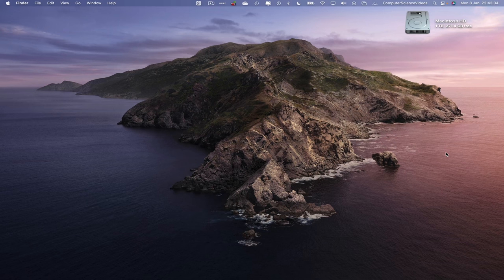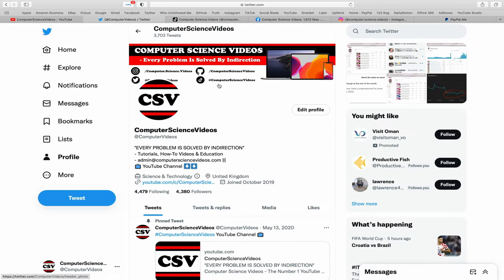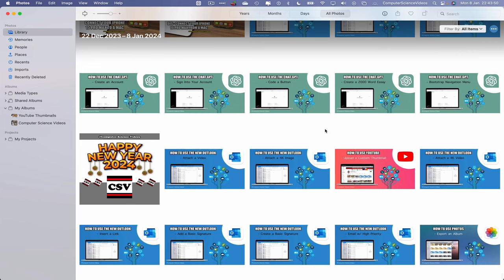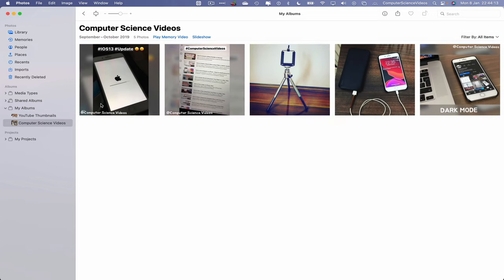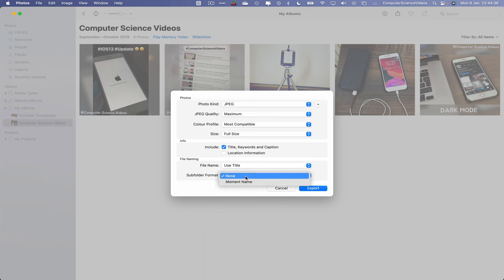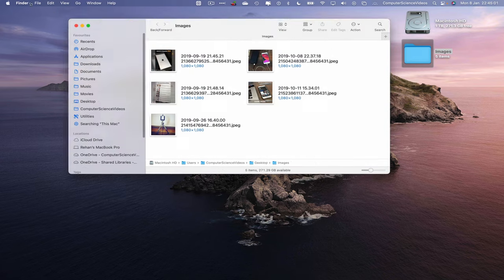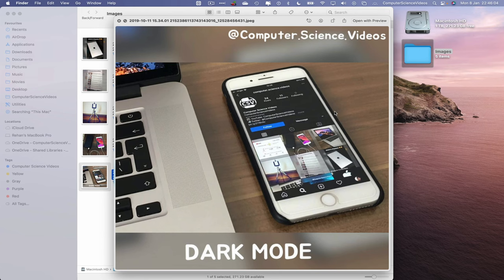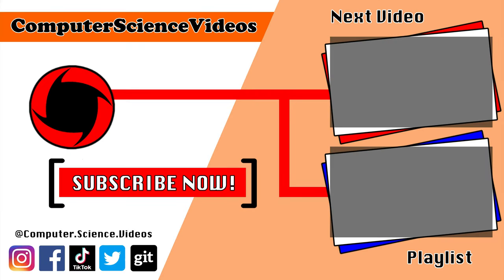How to EXPORT an Album on Photos Using a Mac / Desktop Computer - Basic Tutorial | New